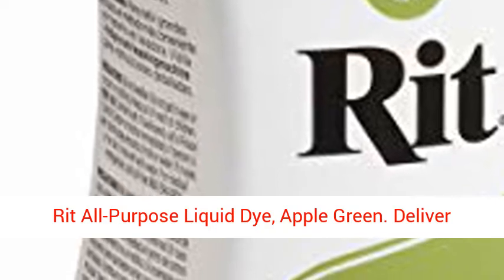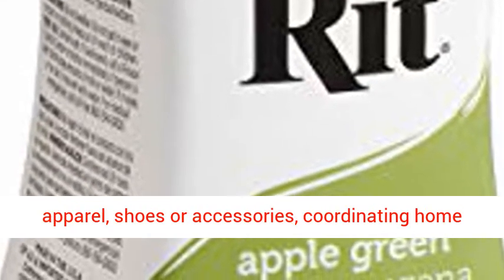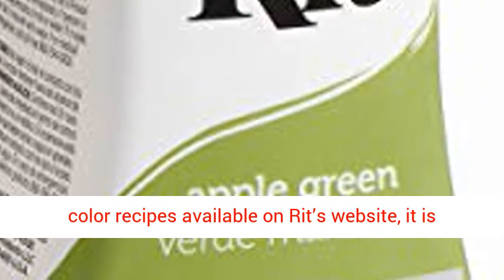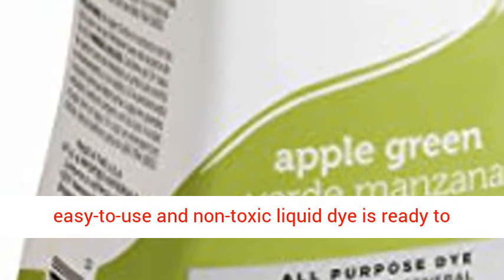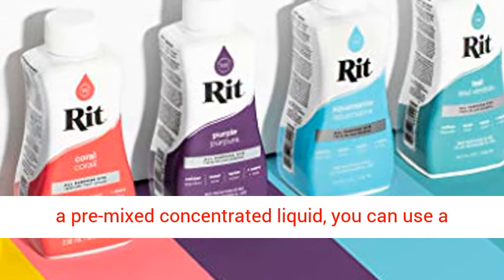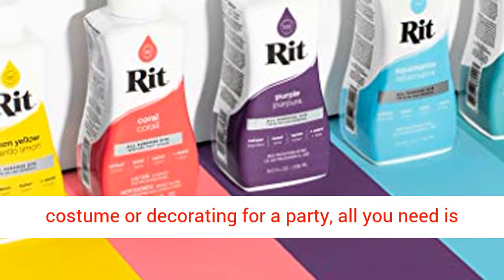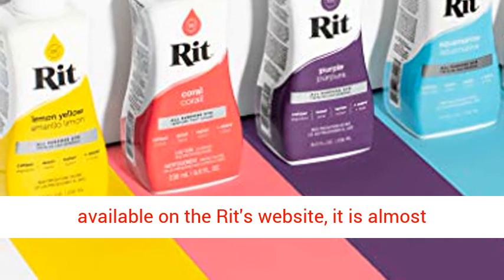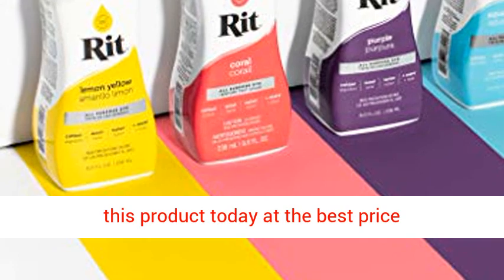Rit All Purpose Liquid Dye, Apple Green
ad - Click Here For Price & Details

Deliver vibrant color to almost any type of fabric or fabric blend, including cotton, linen, silk, wool, rayon, ramie or nylon. This dye can even color wood, wicker, paper and cork
Perfect for rejuvenating faded clothing, changing the color of apparel, shoes or accessories, coordinating home décor, hiding laundry accidents and so much more
Get creative and create something unique with an easy dye technique, like an ombré, dip dyed, marbled, shibori or tie-dye pattern
With 1,000+ color recipes available on Rit’s website, it is almost certain you’ll find the right color for your needs
If dyeing fabric with 35% or more polyester, acrylic or acetate, use Rit DyeMore Synthetic Fiber Dye instead